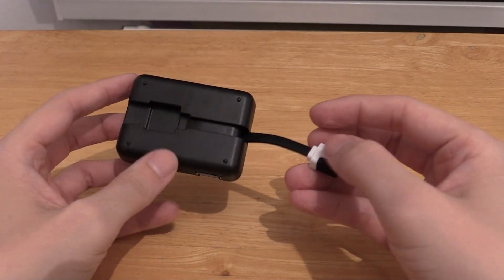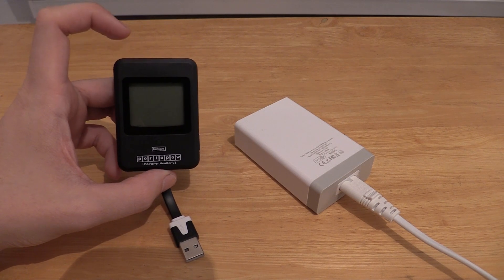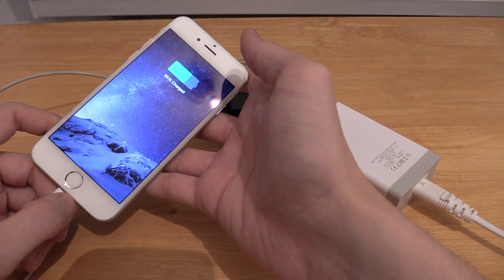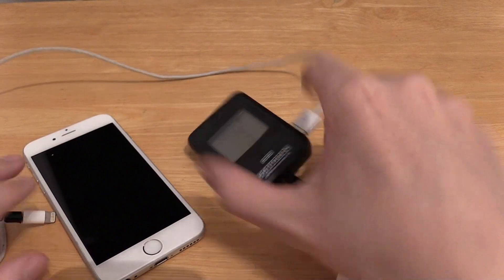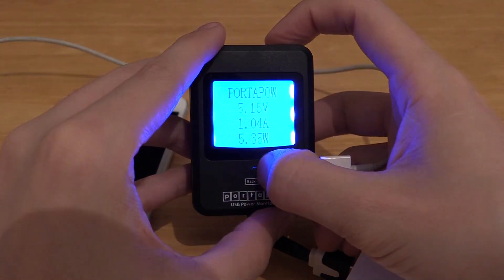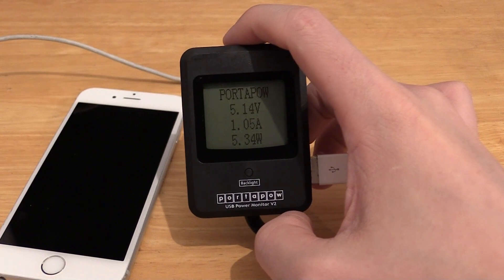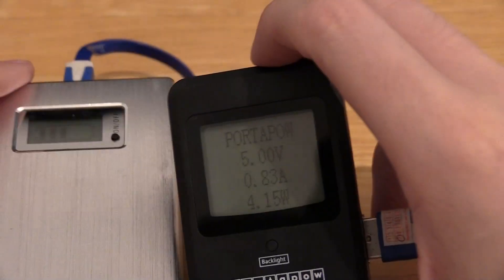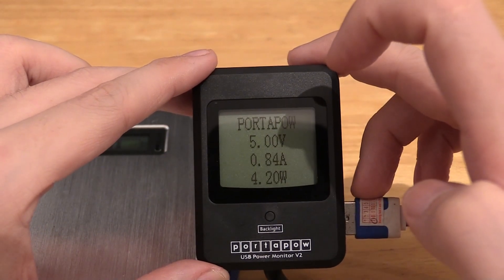Portapow USB Power Monitor V2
In this video I review the Portapow USB watt meter, version 2.

This useful little device lets you monitor the voltage and current of your USB devices and therefore see how many watts they're consuming.

It supports 3-7 Volts (USB is typically ~5V) and up to 2.5 amps. It's apparently accurate to 1% on the voltage and current measurements.

During usage, the Portapow consumes less than 10mW.

This is a much easier way to measure your USB devices than having to cut a cable open and attach a voltmeter and ammeter.

This product can be especially useful for solar panels with built in USB output, allowing you to adjust the position of the panel until you get the maximum output for your device.

The plastic feels pretty cheap and I have my doubts about how long the built in USB cable would last if you kept tucking it away every time you use it. Other than that, it seems like a great product.